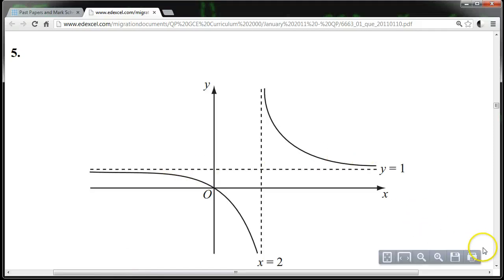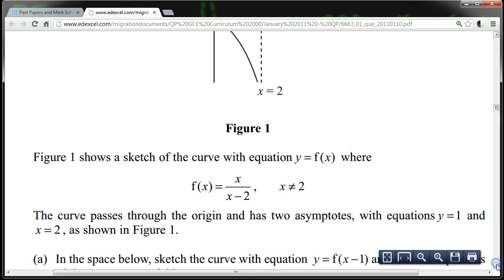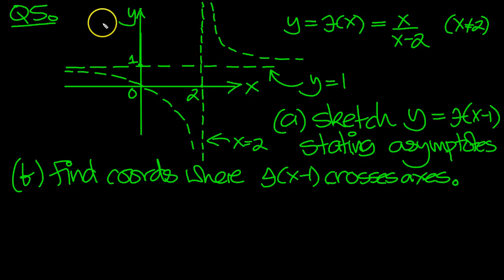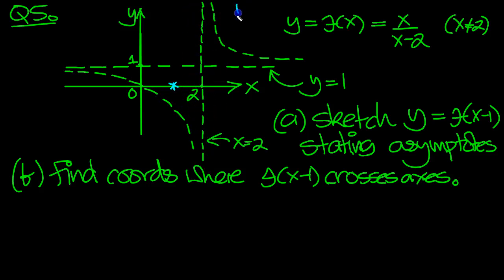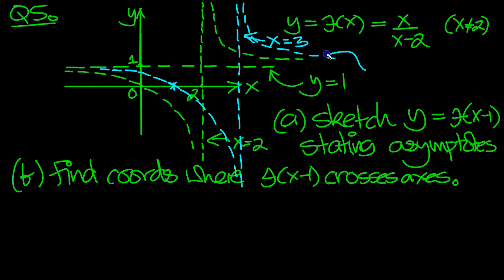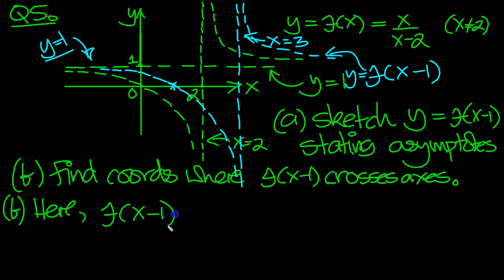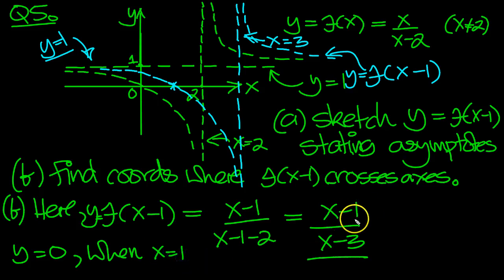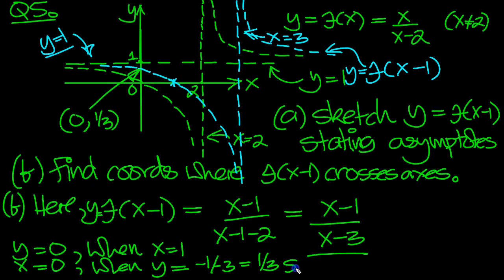C1 EdExcel Winter 2011 Q5